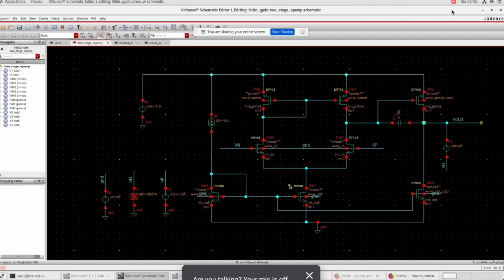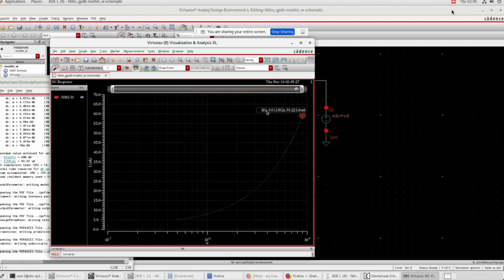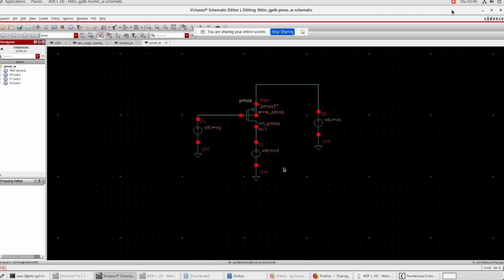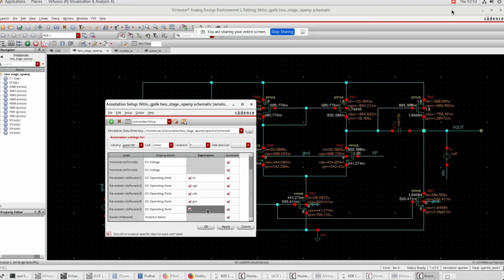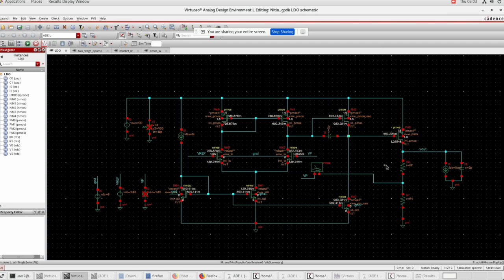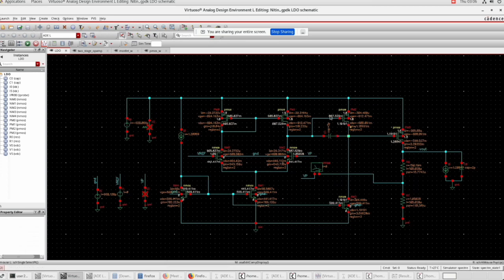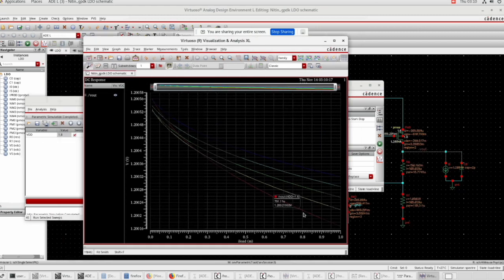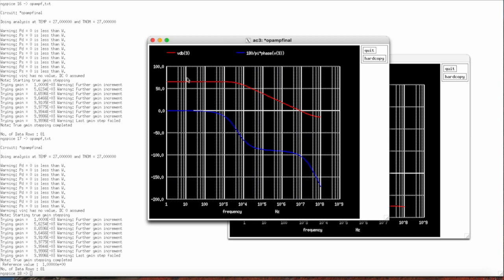Design of two stage OPAMP and LDO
Analog IC design Course
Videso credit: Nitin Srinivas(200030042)